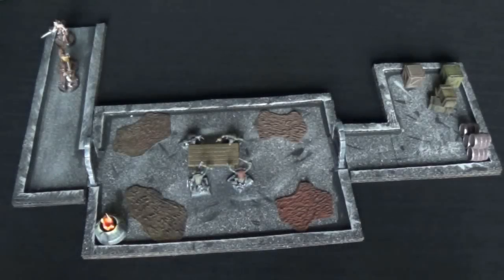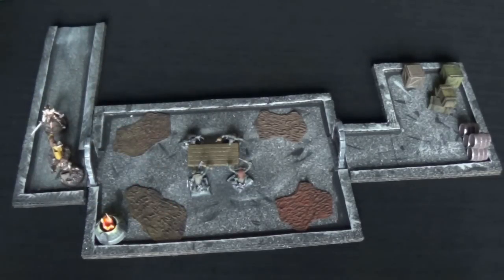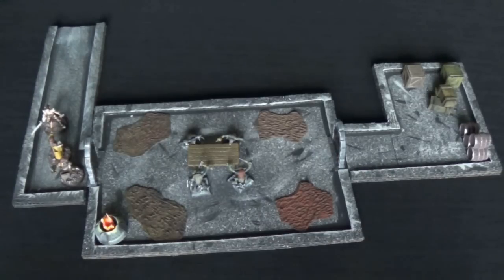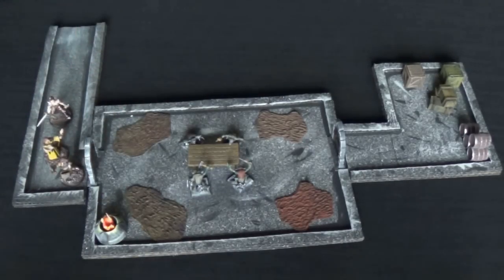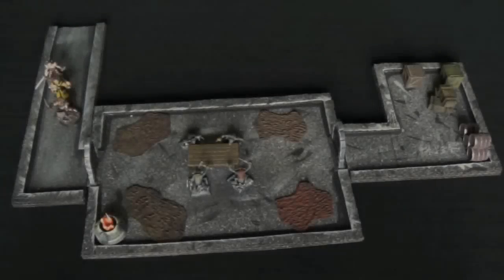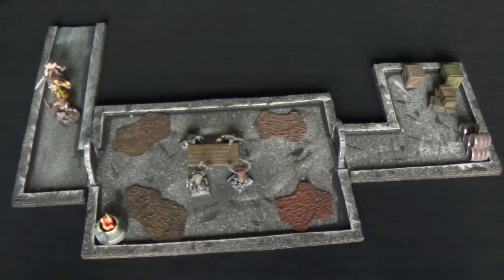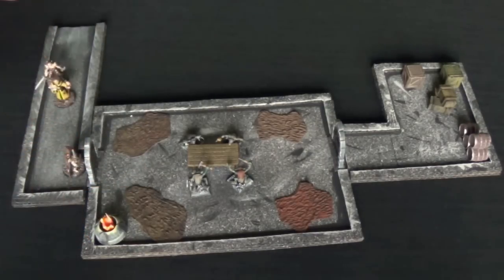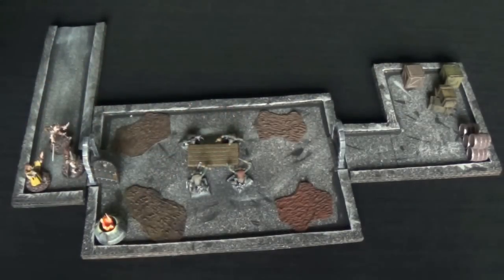☠Dungeons and Dragons☠ Dungeons out of Cardboard (The DM's Craft, Ep 1, Redux)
👉STOCK UP FOR THIS CRAFT! (You help the channel with every purchase at no extra cost to you!)
👉Surebonder Gluegun
👉Surebonder Nozzle Replacements
👉Surebonder All-Temp Glue Sticks
👉Elmer's Glue-All Gallon
👉Craft Paint Set (Basic Colors)
👉Craft Paint Set (Best Sellers)
👉Craft Paintbrush Set
👉Texture Spray Paint

👉FACEBOOK: Join The Tabletop Crafters Guild Facebook group for more crafts and camaraderie.